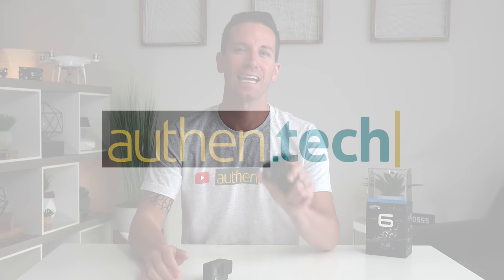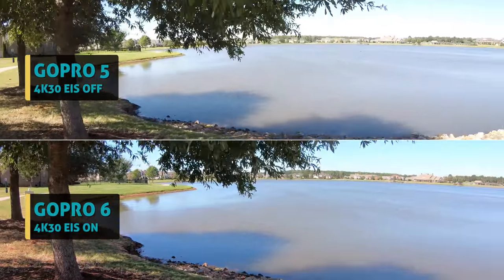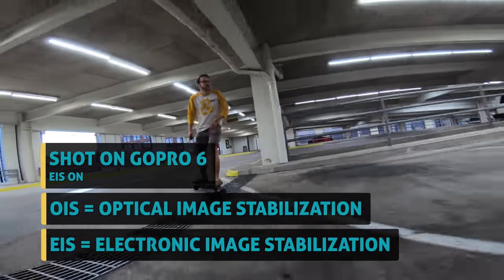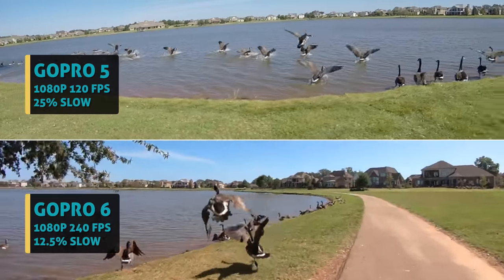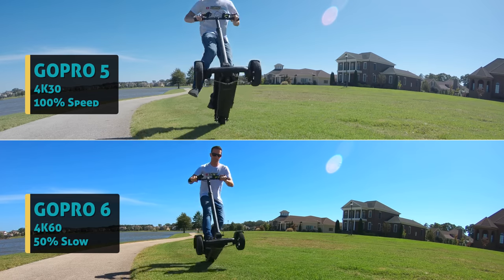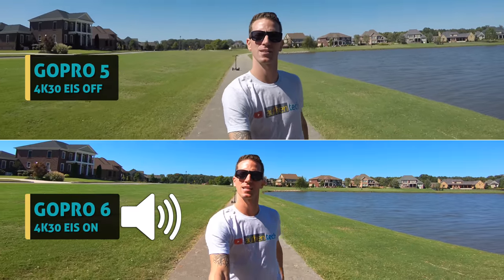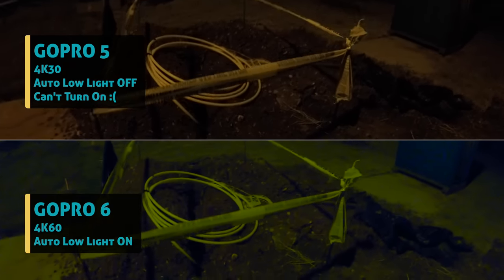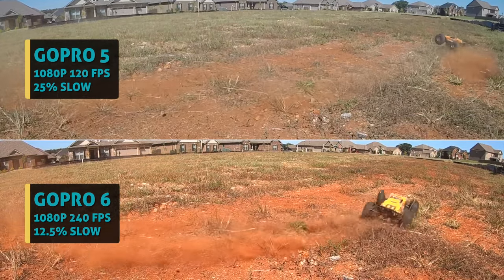GoPro HERO 6 vs HERO 5!! (4K)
GoPro HERO 6 ➜
GoPro HERO 5 ➜

Today we pit the new GoPro HERO 6 vs its predecessor, HERO 5 Black!
The big updates are frame-rates are (nearly all) doubled, which is kind of amazing! We can now shoot 4K 60 FPS, 2.7K 120 FPS, and 1080p 240 FPS!! All three of those are super impressive and allow you to turn up your filmmaking skills.

Two other major improvements/new features that are my personal favorites, we can turn on Superview while shooting 4K 30fps, this is ultra ultra wide (mostly squeezes more vertical into frame, top and bottom, thus won't look 'wider' in some of my comparison shots, but when viewed in full screen it's very dynamic). And lastly, we can turn on EIS (electronic image stabilization) while shooting 4K30, and GoPro has greatly improved this stabilization. It's now balancing 6-axis, and in certain shots they look buttery smooth!

As for pricing, I don't like they raised it $100 more over the HERO 5 Black, but for some people, it'll be worth the extra IF you'll really notice and use these new features. For me personally, I'll be keeping this new GoPro 6 (bought with my own money), and selling my old HERO 5.